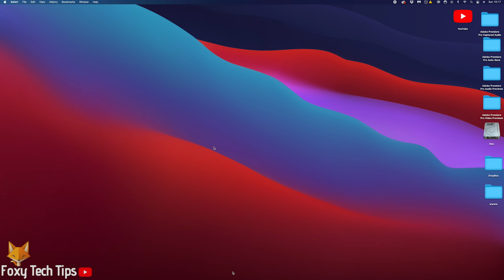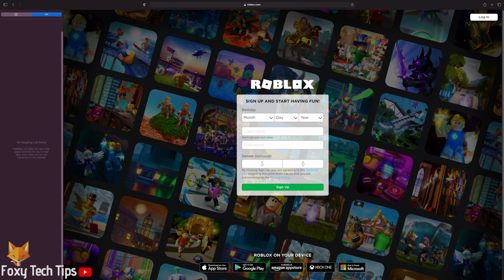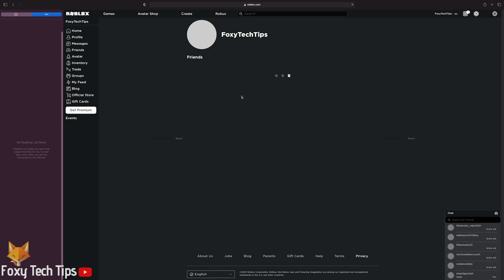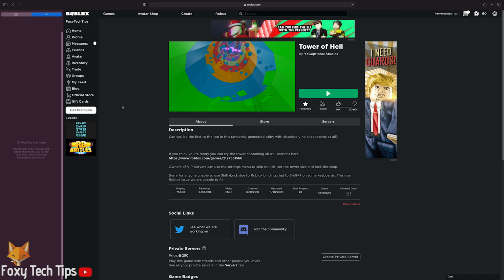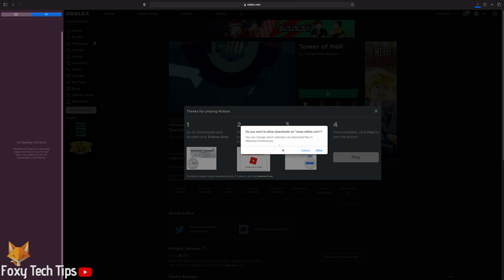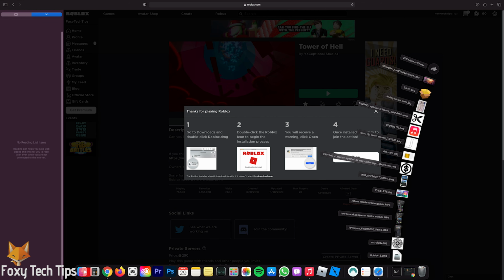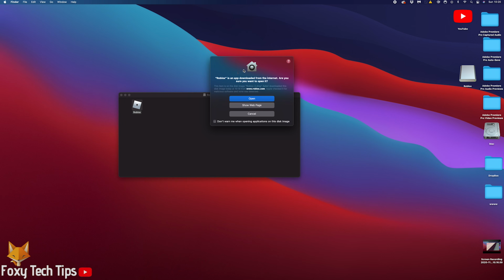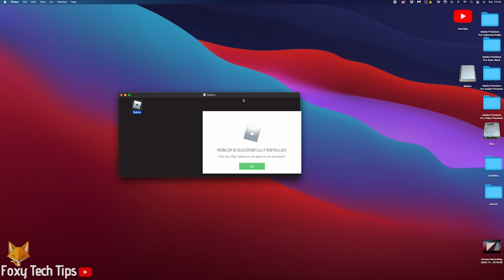How To Download Roblox on Mac OS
Easy to follow tutorial on downloading and installing Roblox on your Mac OS device (Macbook / iMac/ Mac mini etc) Want to play Roblox on your Mac? Learn how to download and install Roblox on Mac OS now!

Steps:

- On your Mac, open up  a web browser and go to Roblox.com

- If you already have a Roblox account, click the ‘login’ button from the top right of the screen. If you don’t have an account you’ll need to create one now so fill in the account creation form here and then click ‘sign up’.

- Once you’re signed in to your Roblox account you can now find a game that you want to play in order to install the Roblox client on your Mac.

- Choose any game and then click the green ‘play’ button to try and play it.

- You’ll now get a popup prompting you to ‘download and install Roblox’, click that button.

- If you get a popup from safari asking if you want to allow downloads from Roblox.com, click ‘allow’.

- Roblox will now download, once it’s done you can click the downloads folder from the dock in your mac and click the Roblox file to open it.

- Now you just need to double click this Roblox icon, then tap ‘open’ if you get a popup.

- After a moment or two, it will tell you that Roblox is officially installed. You can drag the Roblox icon to your desktop if you want, but it’s not necessary.

- There is no Roblox app like on mobile. You use Roblox in your web browser, and when you start to play any game it will launch the Roblox client. Go back to Roblox.com and try to play any game, you will need to tap ‘allow’ the first time you play a game, but from then on every game you play will launch straight away